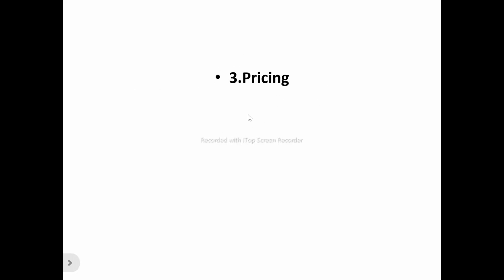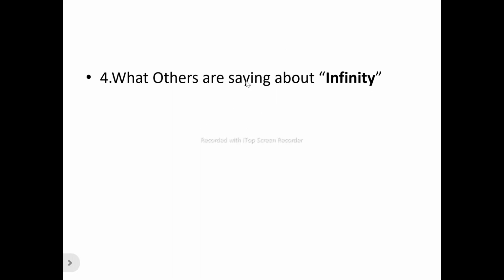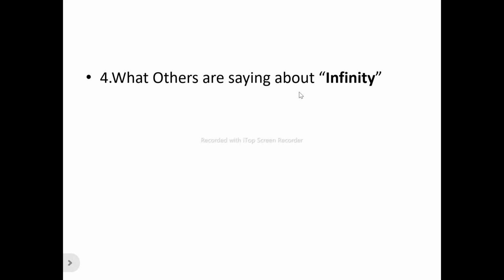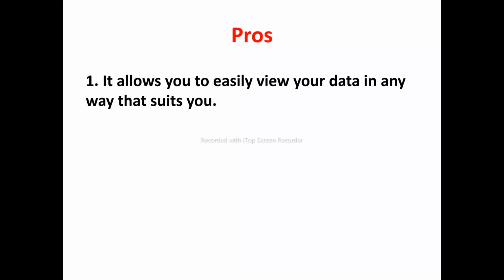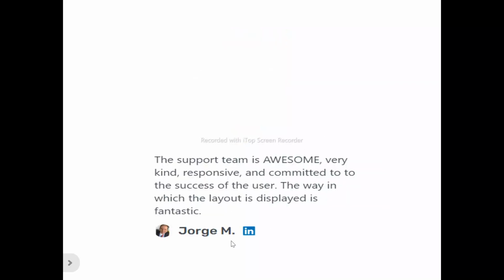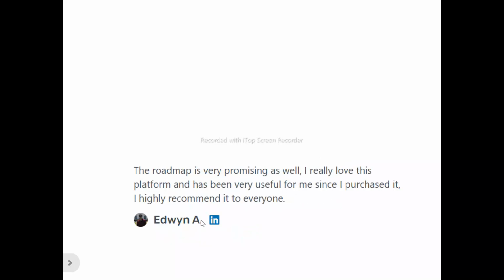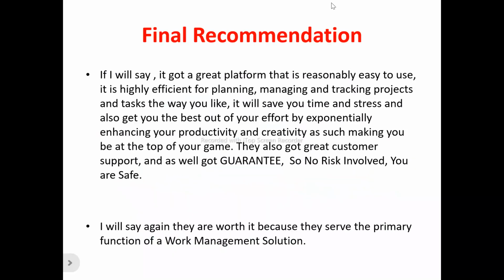Infinity Review-Is This Truly A Great Work Management Tool Or Just Another CRAP?See(Do not Use Yet)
You can get started with "Infinity" Now at a price you will never find elsewhere,Click On this link now to get started==

In this infinity review, this video will answer some frequently asked question such as

1.infinity reviews,
2.is infinity a scam?
3.Is  infinity real?
4 is  infinity good?
5. Is  infinity bad?
6. Pros of  infinity
7.cons of  infinity
8.Does infinity really work?
9.How does  infinity work  ?
10.is  infinity okay ?
11.should I buy  infinity ?,
12.Do you recommend infinity  ?
13.infinity price?
14.infinity pricing?
15.infinity  cost?
16.infinity  honest reviews,
17.infinity honest opinion,
18.infinity reviews trustpilot,
19.infinity reviews 2024,
20.infinity  review,